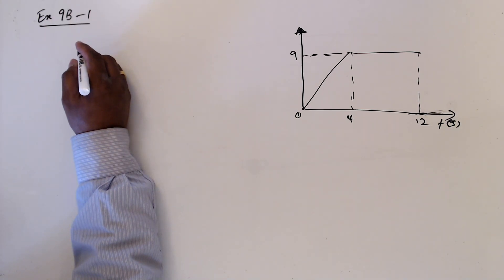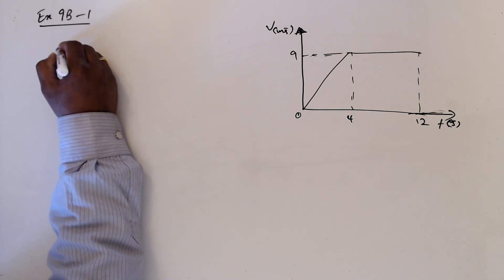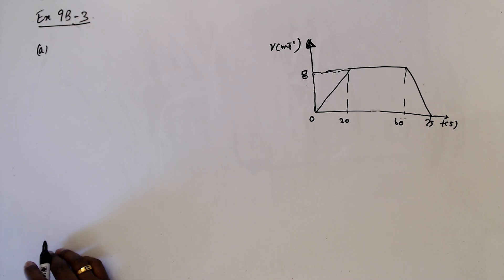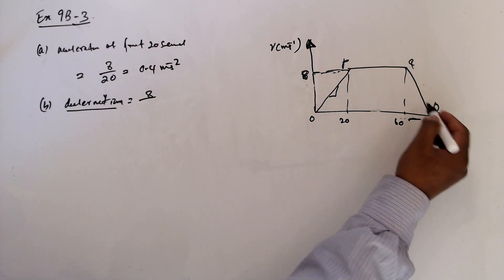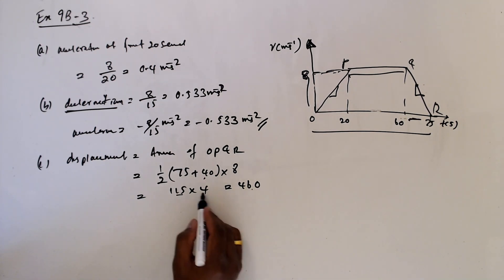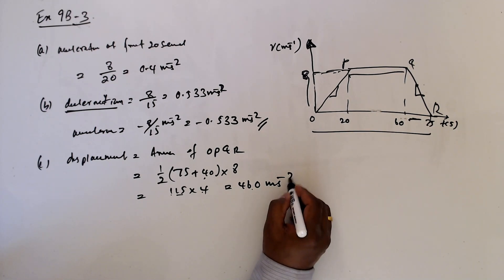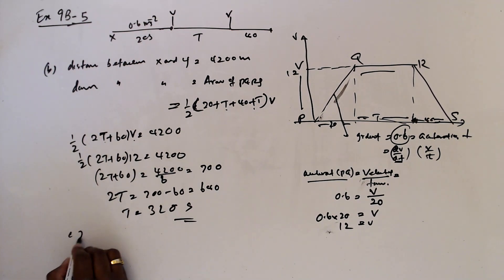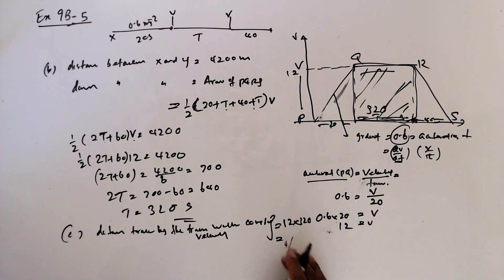Chapter 9 - Ex 9B - Question 1 to 8 -- ( 4 )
Chapter 9 -  Ex 9B  - Question  1 to 8